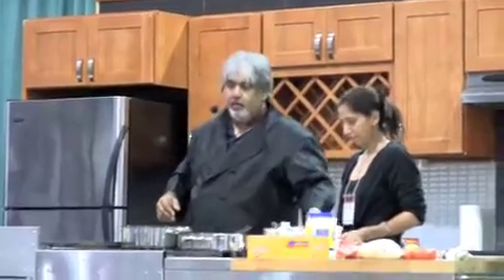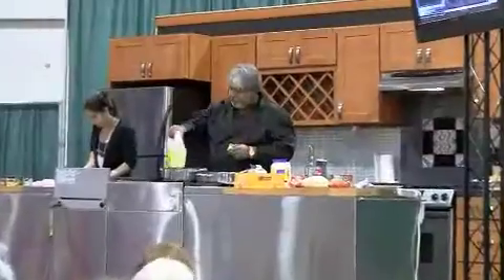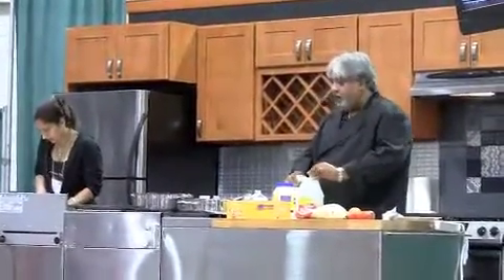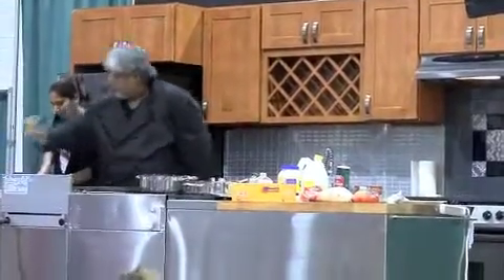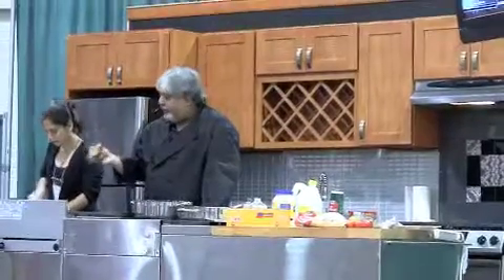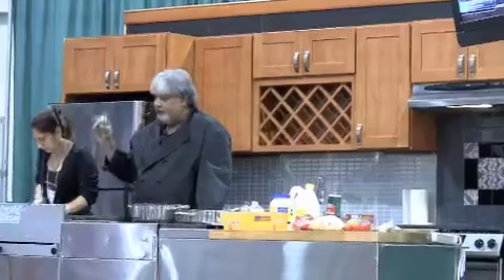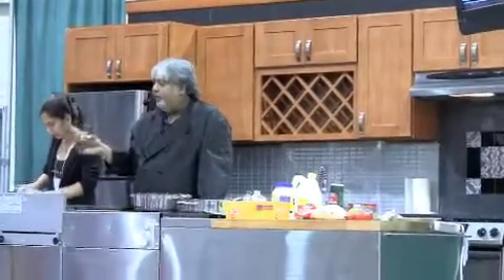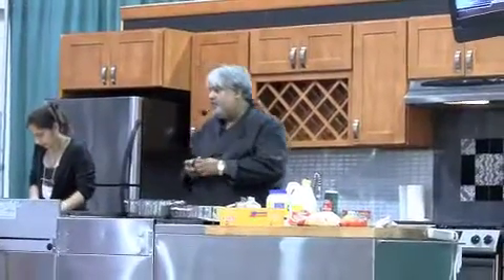Ace Curries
Ace Curries on the Kitchen Theatre Stage at the 2010 West Coast Women's Show